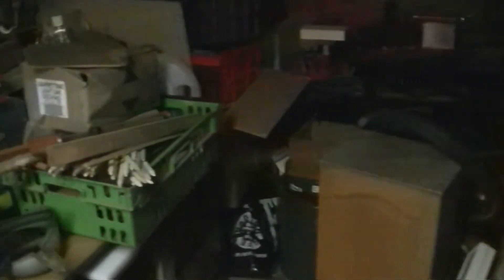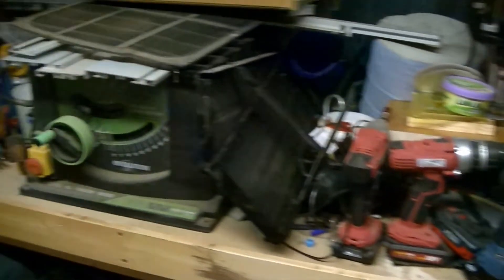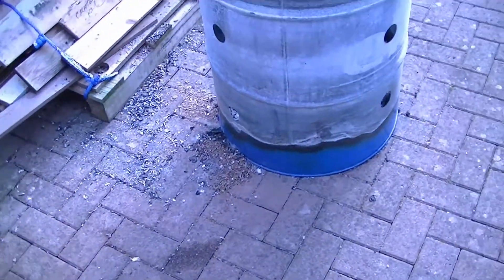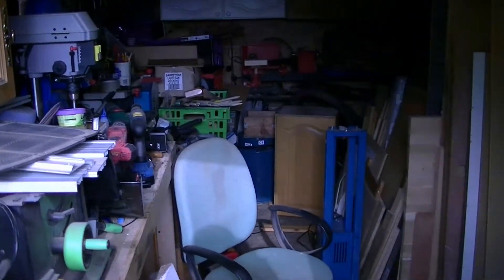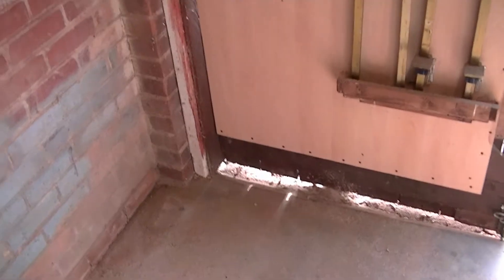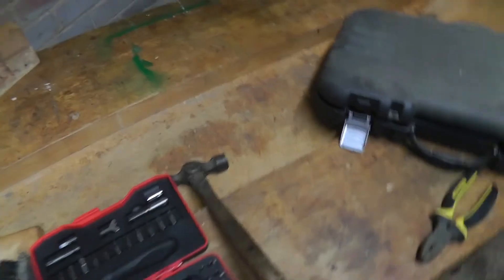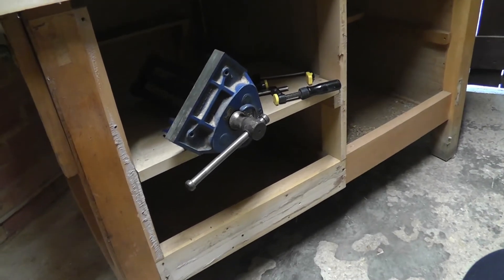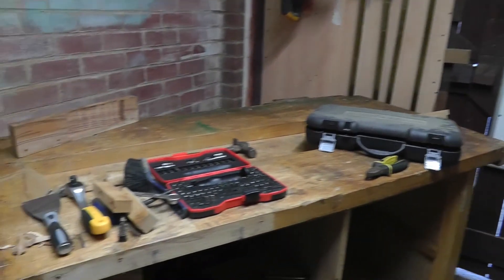#001 At My Bench by Polish(ed) Woodworker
This is my first video in the vlog style series. Thank you all for helping me find the name.